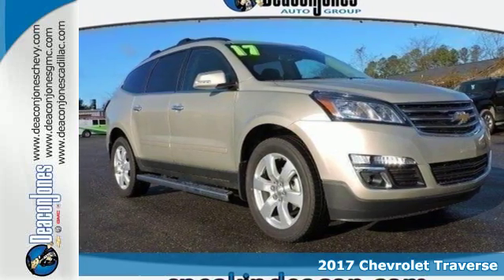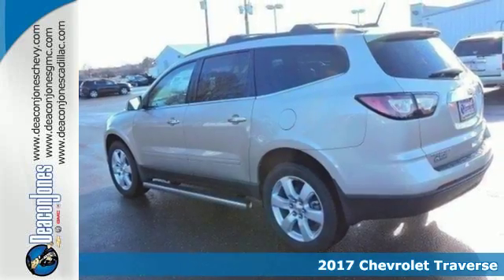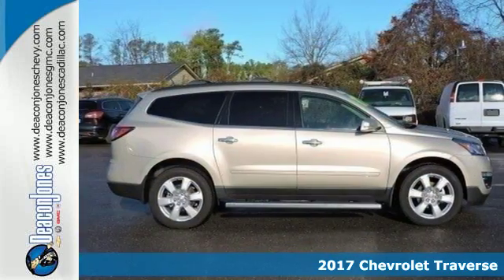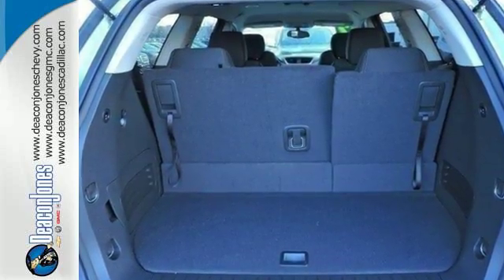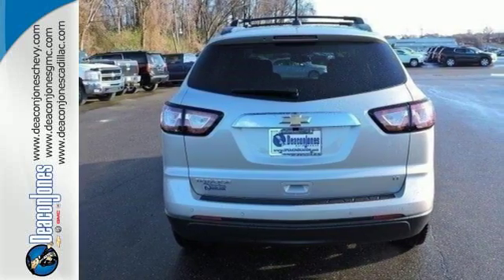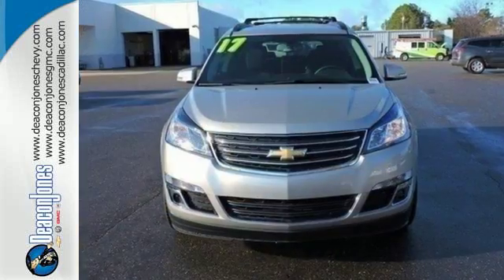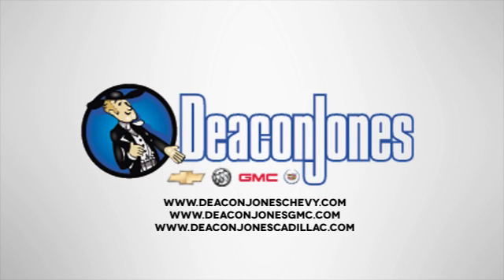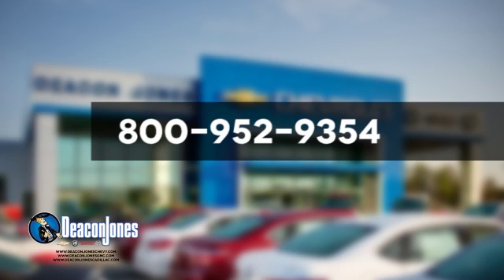2017 Chevrolet Traverse Smithfield NC Selma, NC #170132 - SOLD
Year: 2017
Make: Chevrolet
Model: Traverse
Trim: FWD 4dr LT w/1LT
Engine: 3.6L V6 Cylinder Engine
Transmission: AUTOMATIC
Color: CHAMPAGNE SILVER METALLIC
Interior: EBONY/SADDLE UP
Stock #: 170132
VIN: 1GNKRGKD5HJ165353
Third Row Seat, Heated Seats, Quad Bucket Seats, Hitch, SEATING, 7-PASSENGER (2-2-3 SEATING CONFIGURATION), Onboard Communications System, Rear Air. LT trim, CHAMPAGNE SILVER METALLIC exterior and EBONY/SADDLE UP interior. CLICK NOW! KEY FEATURES INCLUDE: Rear Air, Back-Up Camera, Onboard Communications System, Remote Engine Start. Rear Spoiler, Keyless Entry, Privacy Glass, Child Safety Locks, Steering Wheel Controls. OPTION PACKAGES: STYLE AND TECHNOLOGY PACKAGE includes (UI6) Chevrolet MyLink radio, (KA1) heated driver and front passenger seats, (UG1) Universal Home Remote, (QQD) P255/55R20 H-rated blackwall tires, (PJG) 4 - 20 x 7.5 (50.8 cm x 19.1 cm) painted aluminum wheels and (NV7) variable effort power steering, LPO, 'HIT THE ROAD' PACKAGE includes the following dealer-installed options: (VQM) Chrome assist steps, LPO and (S49) roof rack longitudinal C-channels and cross rails, LPO, LPO, CHROME ASSIST STEPS, TRAILERING EQUIPMENT includes (V08) heavy-duty cooling system and (VR2) trailer hitch, SEATING, 7-PASSENGER (2-2-3 SEATING CONFIGURATION) with 2nd row flat-folding Captains Chair and third row 60/40 split flat folding bench seat, LPO, ROOF RACK LONGITUDINAL C-CHANNELS AND CROSS RAILS, SEATS, HEATED DRIVER AND FRONT PASSENGER, AUDIO SYSTEM, CHEVROLET MYLINK 6.5 diagonal color touch-screen display, AM/FM/SiriusXM radio with CD player, includes Bluetooth streaming audio for music and select phones; Hands-Free smartphone integration with Pandora and Stitcher; voice-activated technology for radio and phone, LT PREFERRED EQUIPMENT GROUP Includes Standard Equipment, UNIVERSAL HOME REMOTE includes garage door opener, 3-channel programmable, TRANSMISSION, 6-SPEED AUTOMATIC (STD), STEERING, POWER, VARIABLE EFFORT, ENGINE, 3.6L SIDI V6 (281 hp [210 kW] @ 6300 rpm, 266 lb-ft of torque @ 3400 rpm [359.1 N-m]) (STD). Horsepower calculations based on trim engine configuration. Please confirm the accuracy of the included equipment by calling us prior to purchase.

Address:
1115 North Bright Leaf Blvd